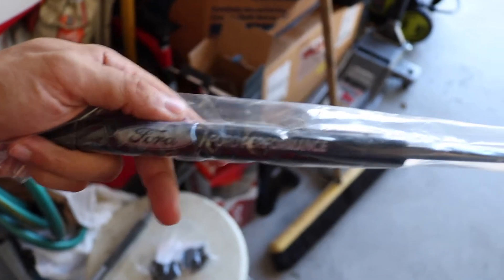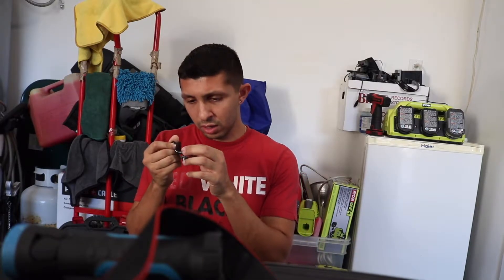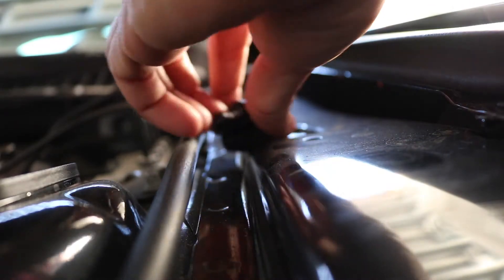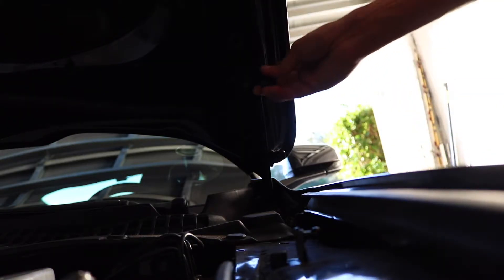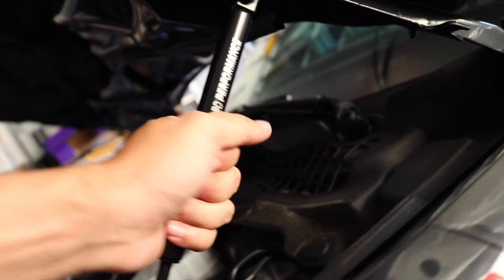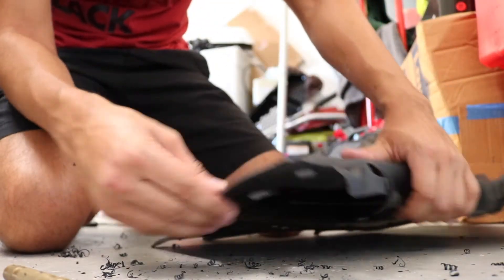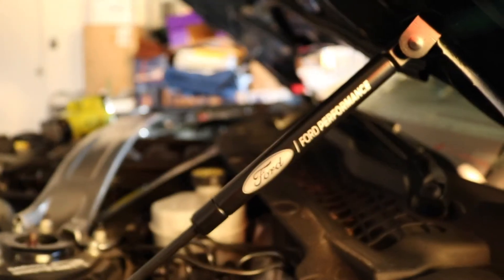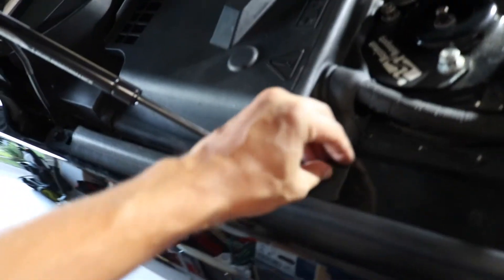Ford Performance Hood Struts Install (15-23)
Why didn't ford include this from the factory? That is a question I will probably never have an answer to.

Twitch.tv/brandonchinn